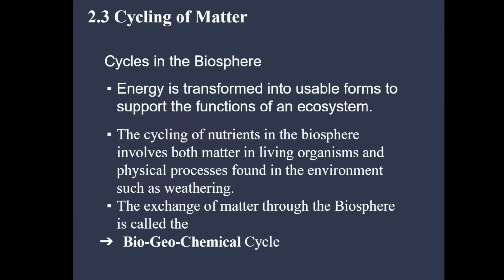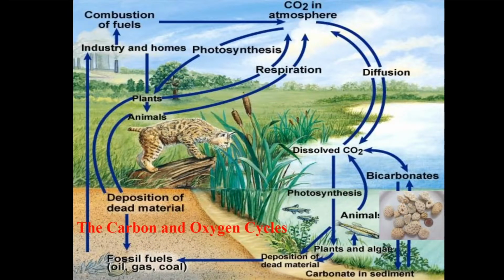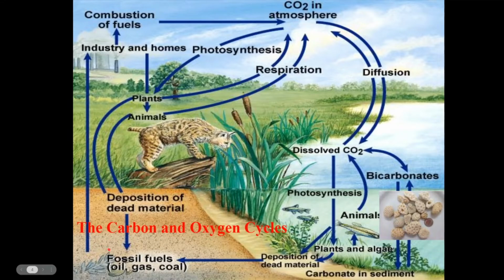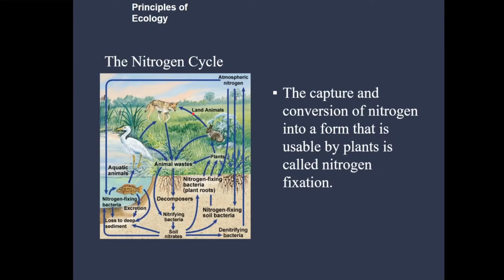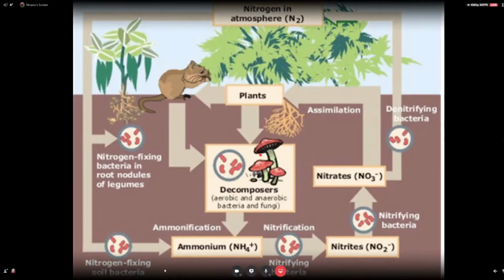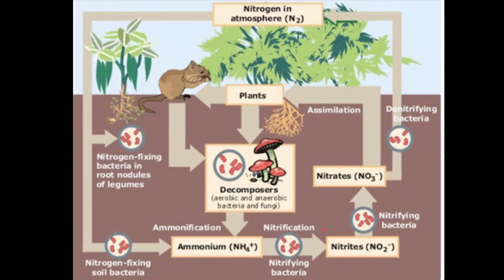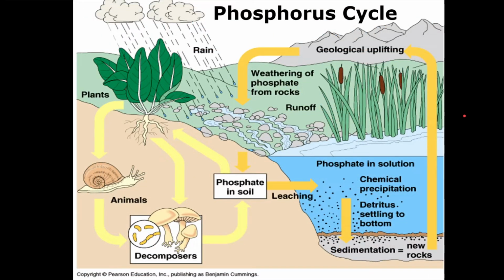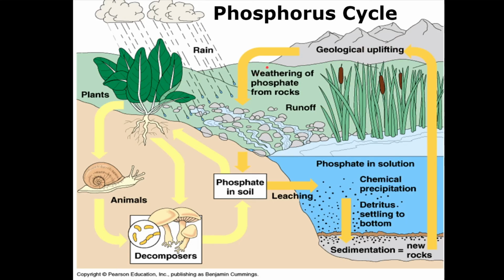Biology | Lesson 2.3: Cycles of Matter | Explanation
Cycles of Matter Lesson 2.3 | Explanation

Time Stamps:

00:00 - Introduction
01:17 - Water Cycle
02:17 - Carbon and Oxygen Cycles
04:40 - Carbon Cycle
05:37 - Nitrogen Cycle
11:22 - Phosphorus Cycle
13:49 - Outro